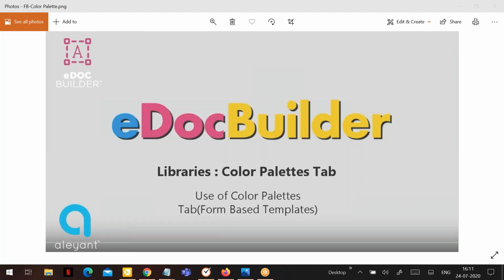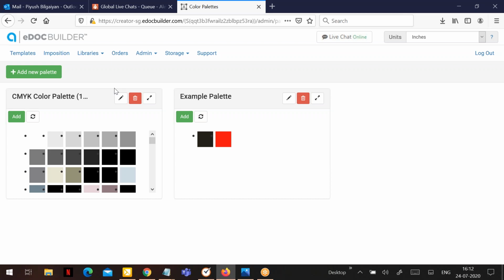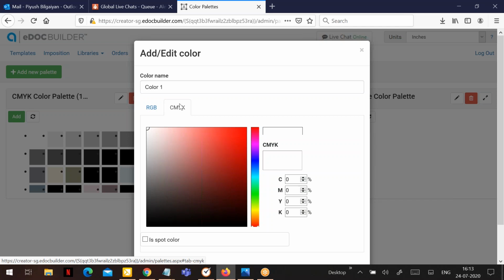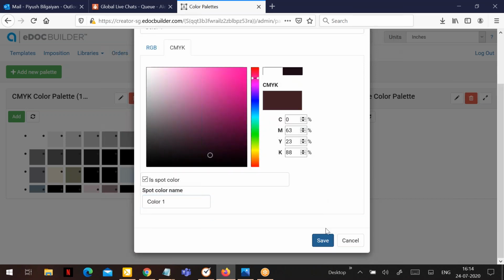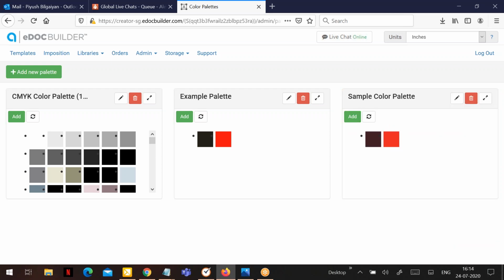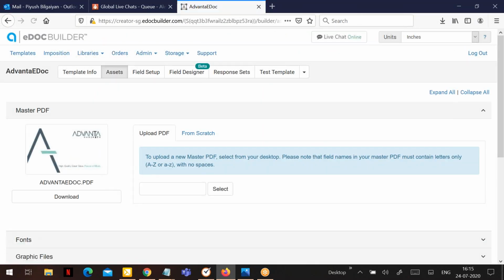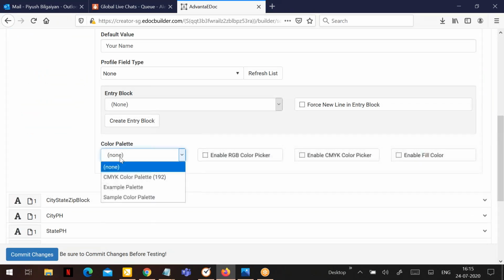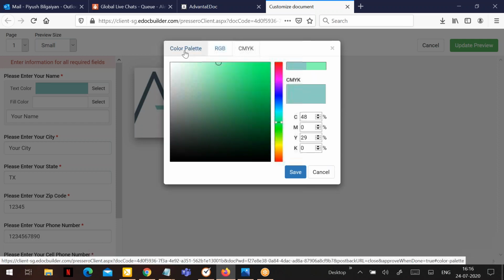FB Color Palette